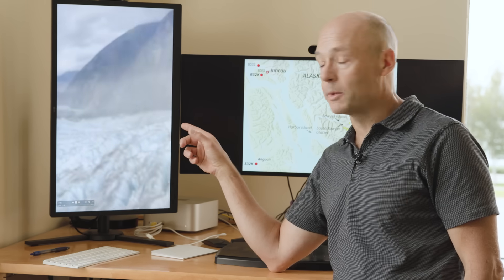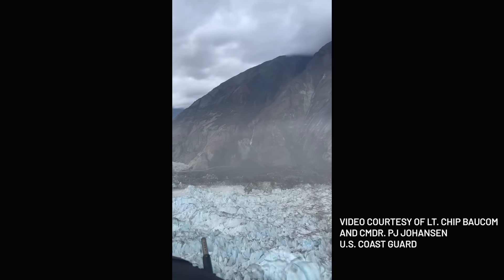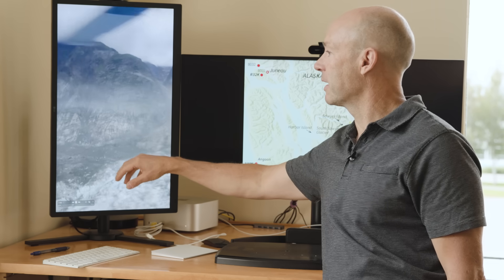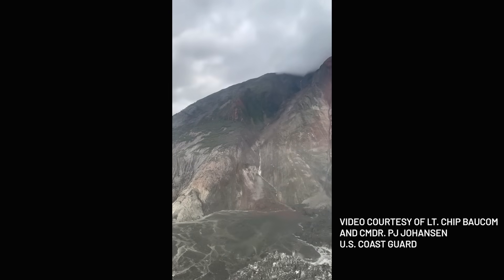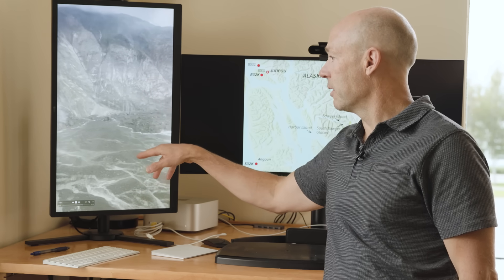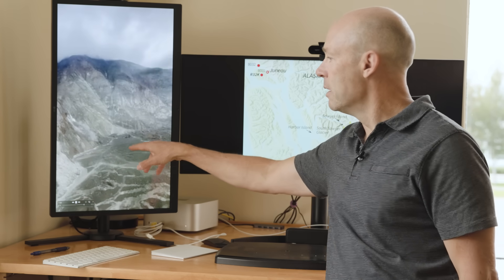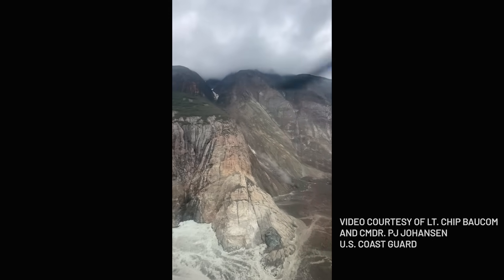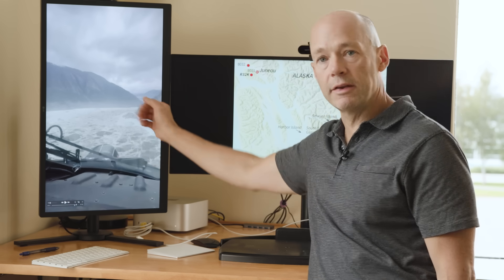Early View of Tracy Arm Landslide Features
The Alaska Earthquake Center's Michael West gives a guided "tour" of the August 10, 2025 Tracy Arm Landslide via the Coast Guard's video of the first flyover of the landslide that collapsed onto South Sawyer Glacier and Tracy Arm Fjord, about 60 miles southeast of Juneau. (Coast Guard video credit: LT Chip Baucom and CDR PJ Johansen, U.S. Coast Guard.)